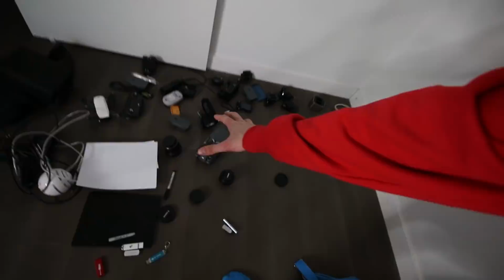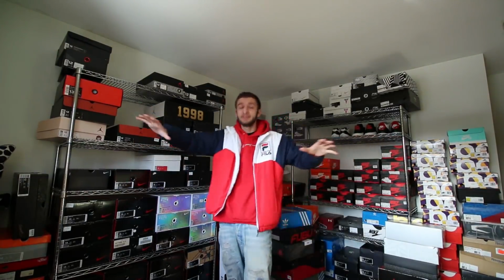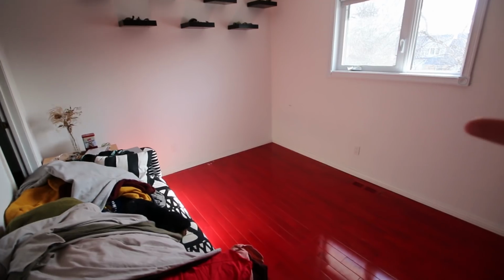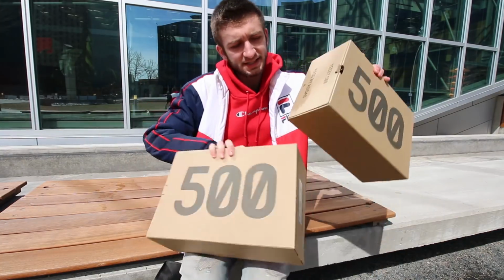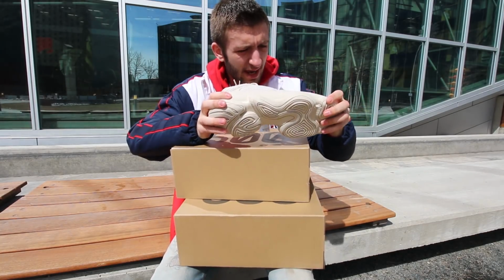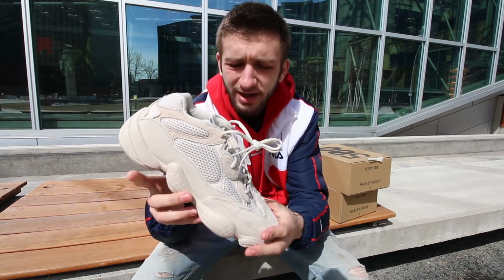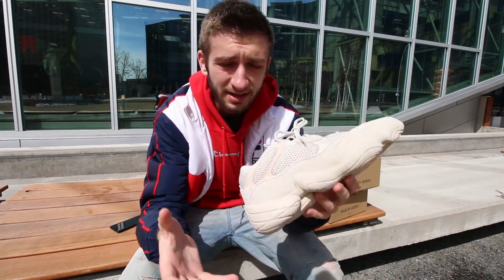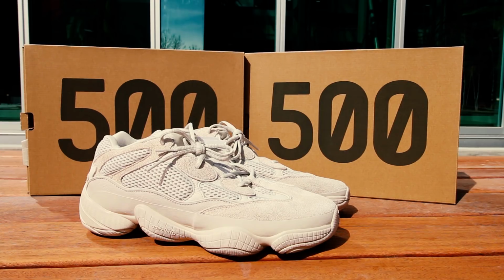I SPENT $940 on Three Pairs...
Was three pairs of the Adidas Yeezy 500 sneaker too many?

TheRealRayRay20, or Tom, is a sneakerhead and youtuber that produces sneaker related content including sneaker collections, sneaker unboxings, sneaker shopping, sneaker pickups, sneaker reviews, sneaker on feet's and everything else you can think of that is sneaker related.